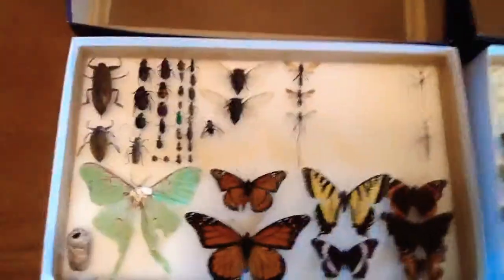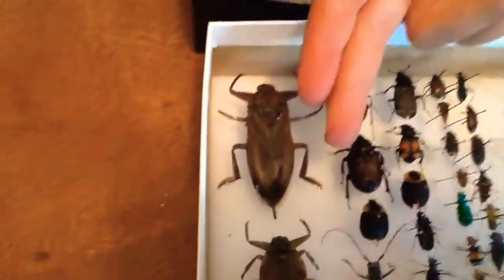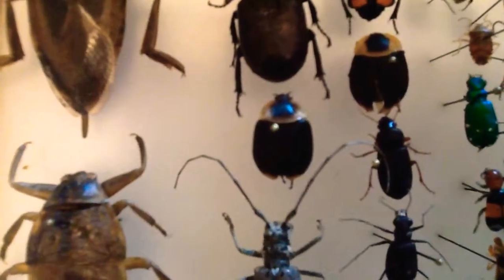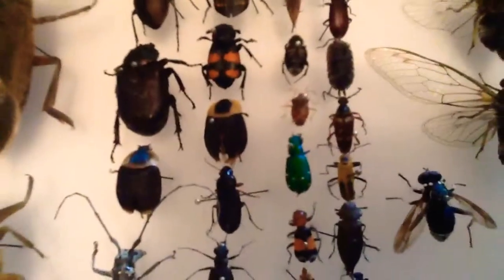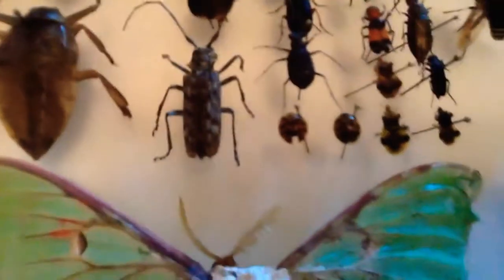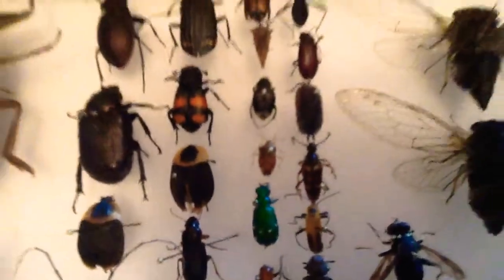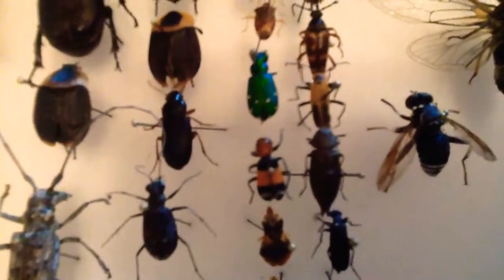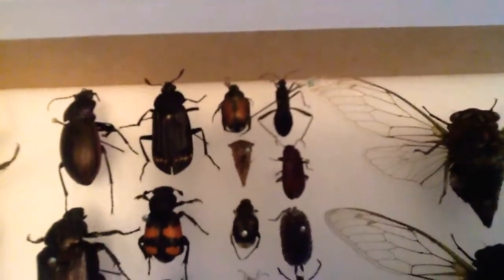What my insect collection looked like befor it broke